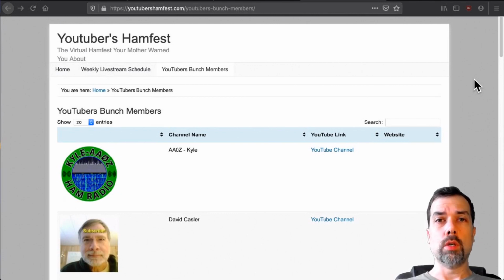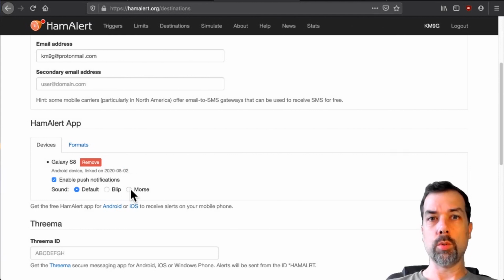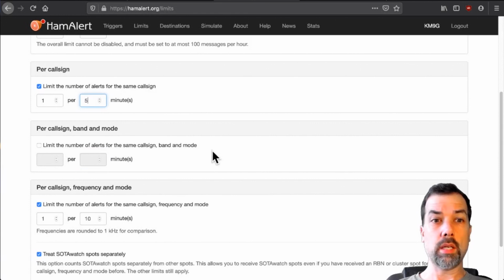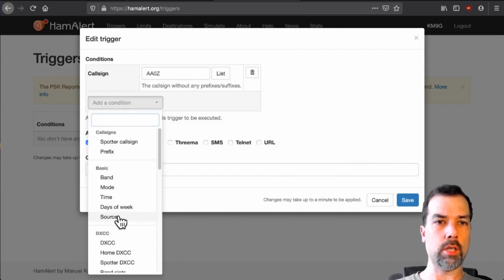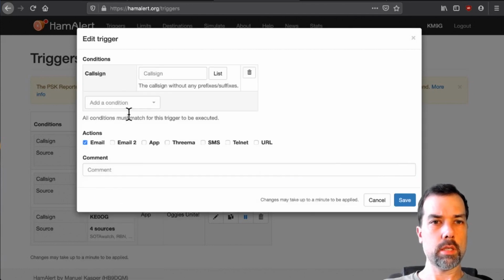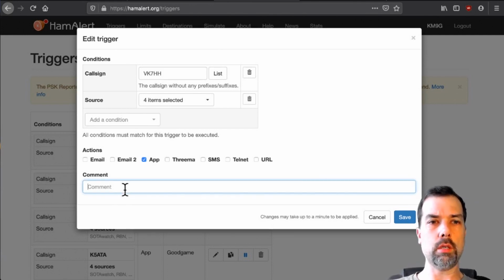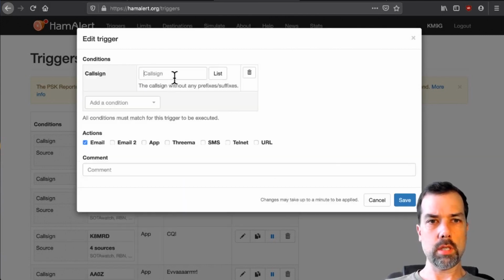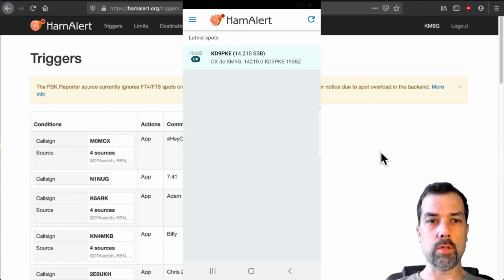#83 How to get an alert when somebody important is on the air - HamAlert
Here's how you can always be alerted when your favorite Youtuber is on the air.

Current Youtuber's Bunch

Kyle AA0Z
Dave Casler KE0OG
Digital Analog Ham Chris 2E0UKH
DX Commander Cal M0MCX
GoodGame Ham Radio Steve K5ATA
Ham Radio 2.0 Jason KC5HWB
HRCC Josh Ki6NAZ
Ham Radio DX Hayden VK7HH
Ham Radio Now Gary- KN4AQ
Ham Radio TV - Jason KM6FAK
K6UDA Bob
K8MRD
KG6HQD Jerry
Laboenligne Pascal VA2PV
Sterling N0SSC
SevenFortyOne Rob N1NUG
Signal Search Johnny W5KV
Temporarily Offline Steve KM9G
W6RIP Kevin
Adam K6ARK
ModernHam KN4MKB
Jason KM4ACK
TheSmokinApe